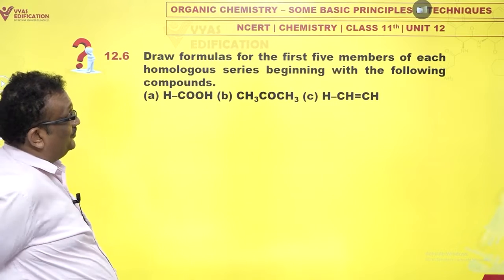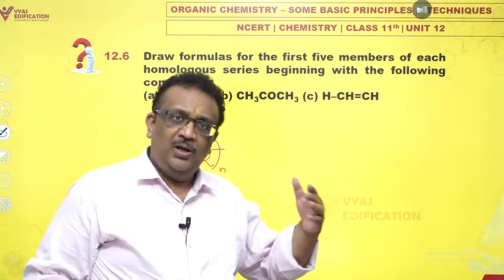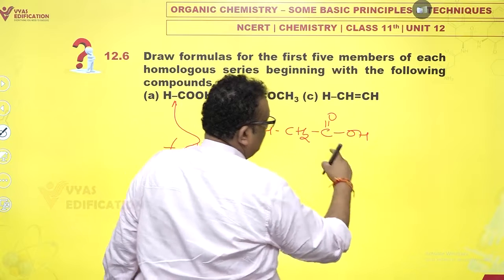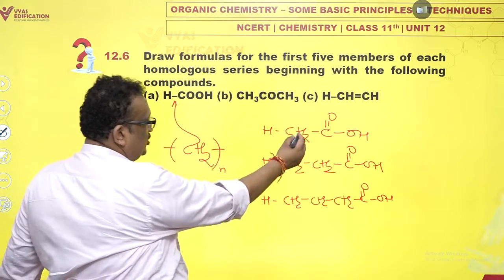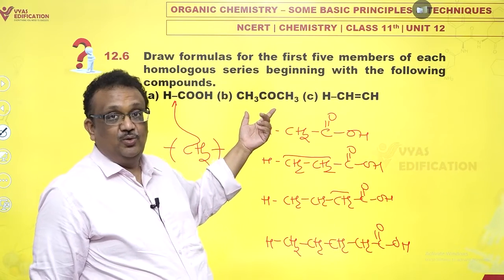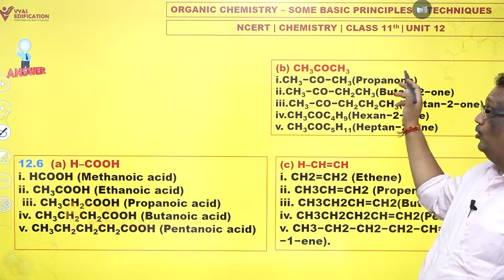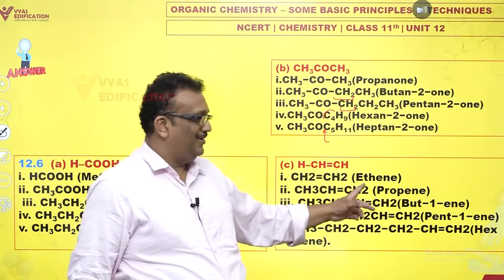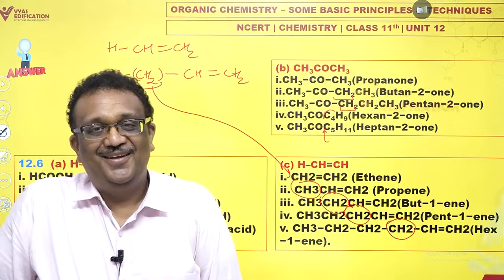NCERT 11th Chemistry Unit 12 Q 6 Some Basic Principles & Techniques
12.6  Draw formulas for the first five members of each homologous series beginning with the following  compounds.

12th Passed or currently in 12th  Students - Path Breaker JEE (1 Year online exhaustive course)

For NEET
12th Passed or currently in 12th  Students - Path Breaker NEET (1 Year online exhaustive course)

CBSE Solutions
NCERT Solutions
NCERT 11th
NCERT 11
CBSE 11th
11th Solutions

Draw_formulas_for_the_first_five_members_of_each_homologous series beginning with the following